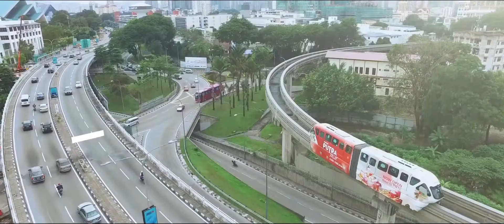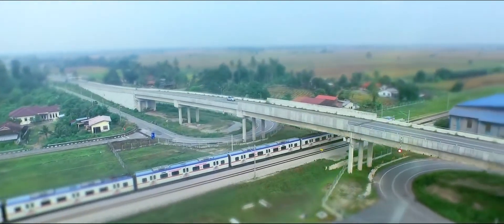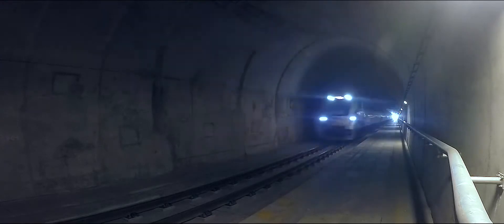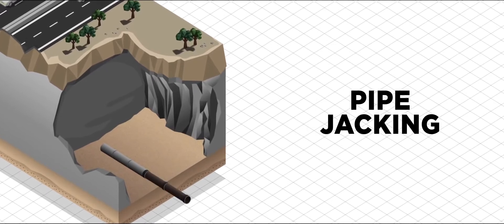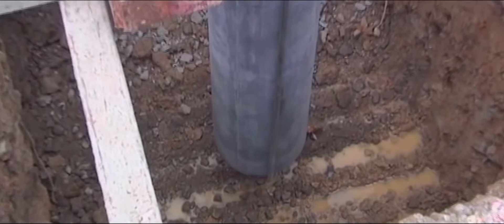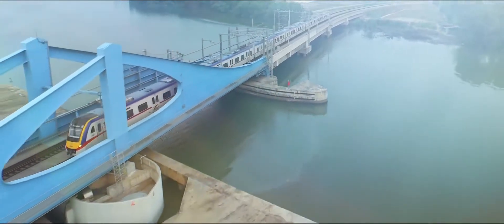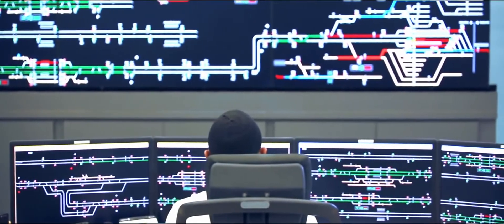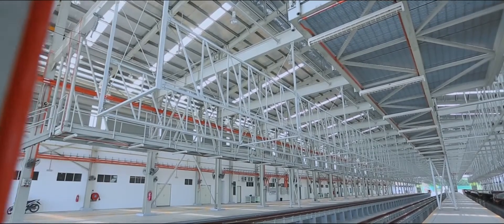Technical Innovation of the Ipoh - Padang Besar Electrified Double Tracking Project (EDTP), Malaysia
Inovasi Teknikal Projek Landasan Berkembar Elektrik (PLBE) Ipoh - Padang Besar, Malaysia